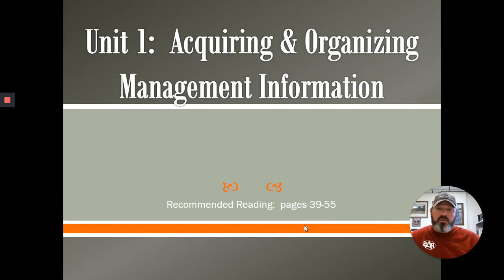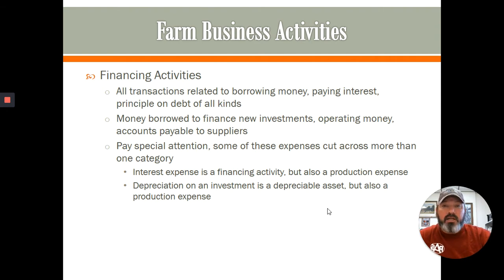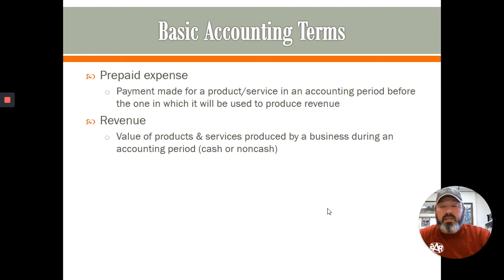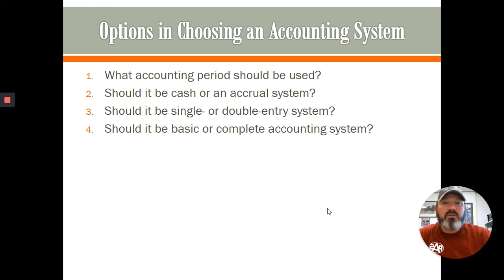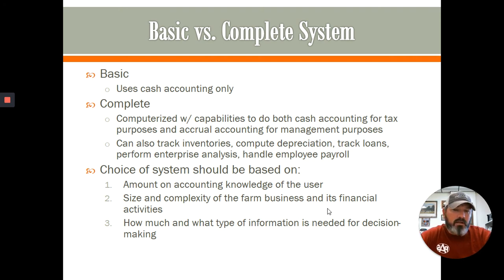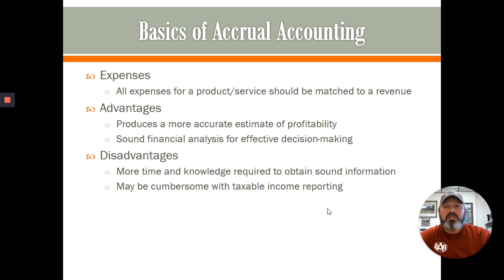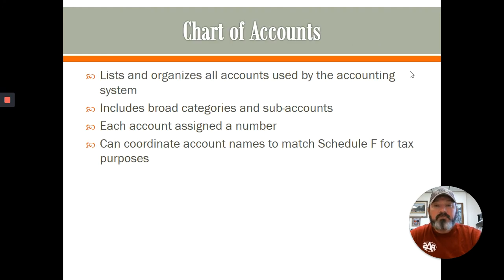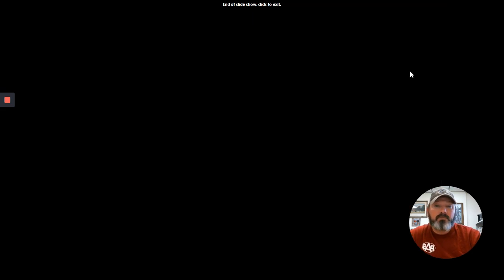AGRC 219 Unit 1 segment 2